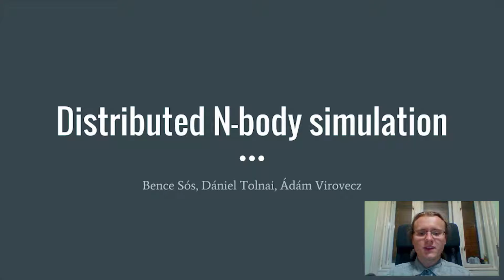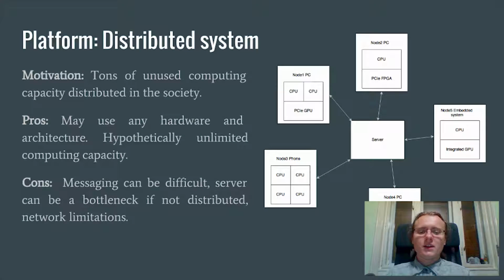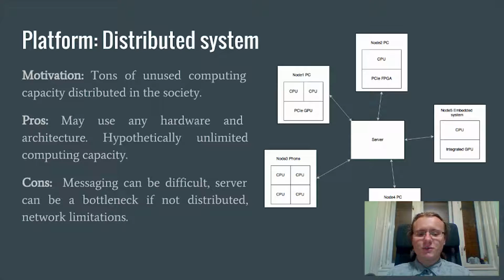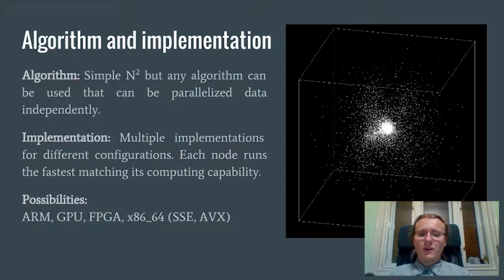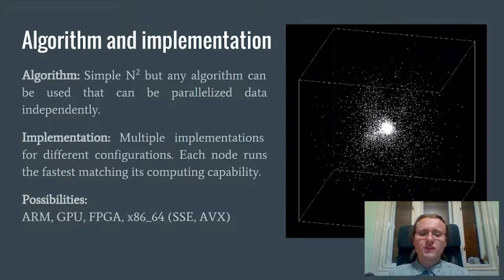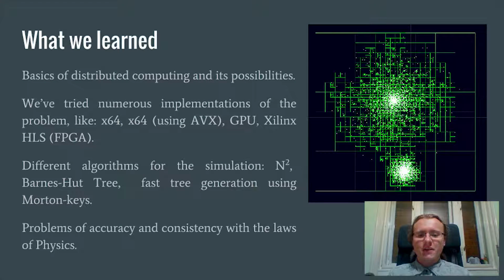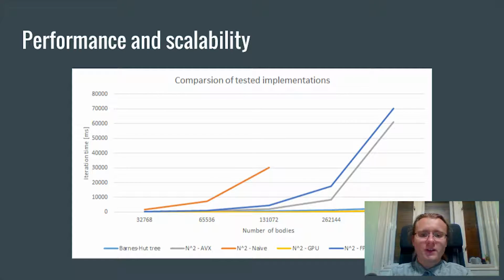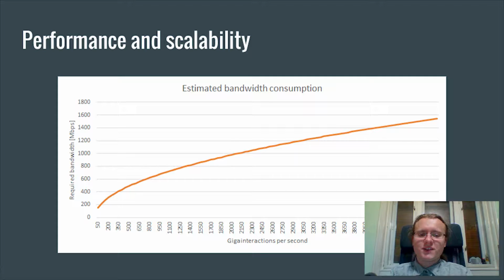HiPEAC Student Heterogenous Programming Challenge - Distributed N-body simulation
Our team implemented a distributed heterogenous solution using OpenMPI for the simulation of the n-body problem. We experimented with multiple hardware platforms: CPU (AVX), GPU (CUDA) and FPGA (High level synthesis).

Team members:
Bence Sós, Dániel Tolnai, Ádám Virovecz

Budapest University of Technology and Economics (BME), Faculty of Electrical Engineering and Informatics (VIK)
Department of Measurement and Information Systems